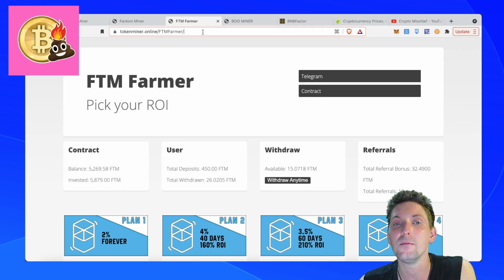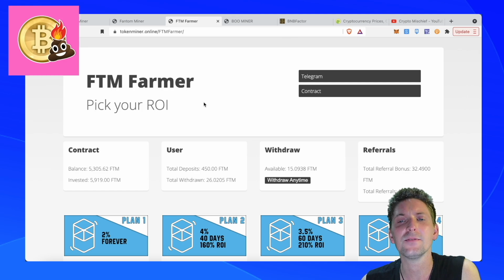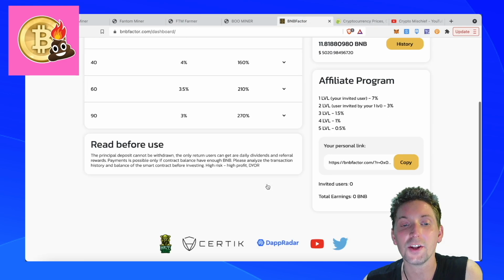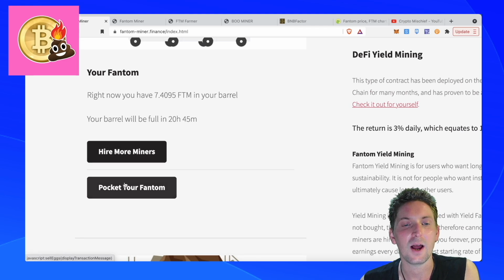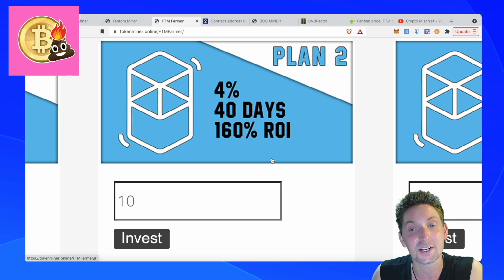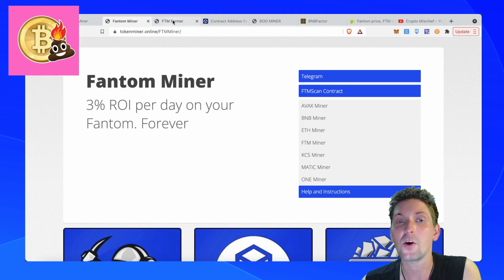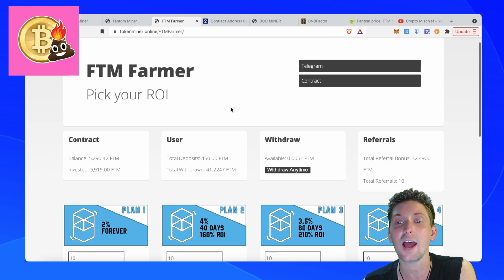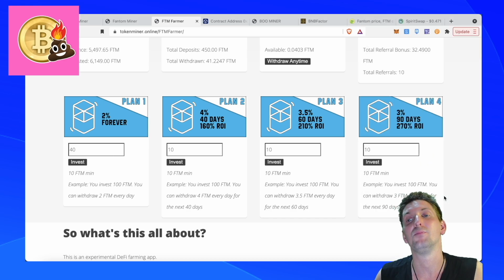New DAPP Alert | FTM FARMER - Earn up to 4% Daily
FTM Farmer is Mining Evolved. A hard fork from the MASSIVE BNBFactor Dapp. It’s on the FTM Chain. Choose your APR choose your stake length and a juicy 5 level referral bonus!

Other AMAZING MINERS!

🌕 1% Daily Return on BSC
DRIP NETWORK : 💧 Join my DRIP Team for weekly airdrops! drip.community/faucet?buddy=0x78815067c3926cc33F7790d87460BEC779F42d4D

🔵The Best Passive Income Dapps on FTM (3% DAILY MINERS)

♥️The Best Passive Income Dapps on AVAX (3% Daily Miners)

💧 Join my DRIP Team for weekly airdrops! drip.community/faucet?buddy=0x78815067c3926cc33F7790d87460BEC779F42d4D